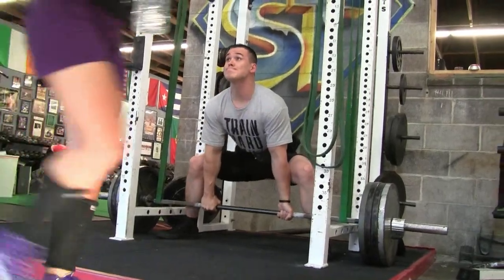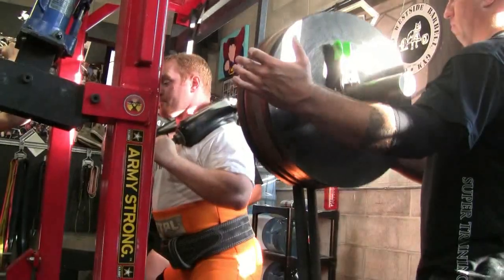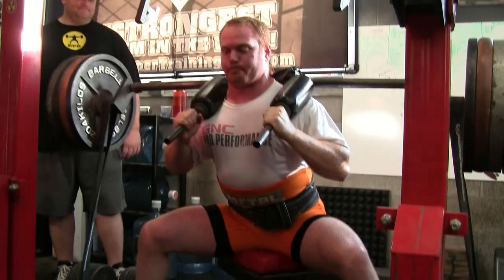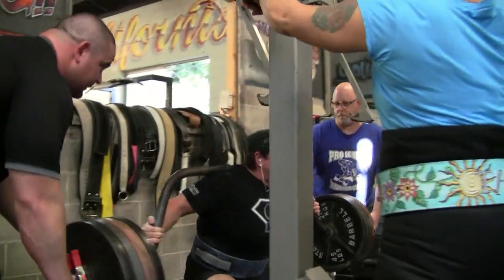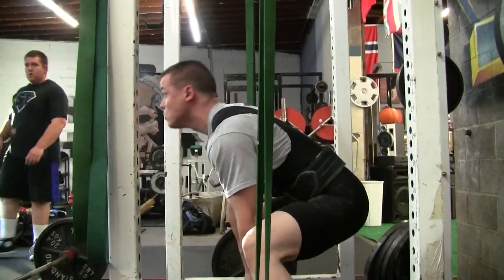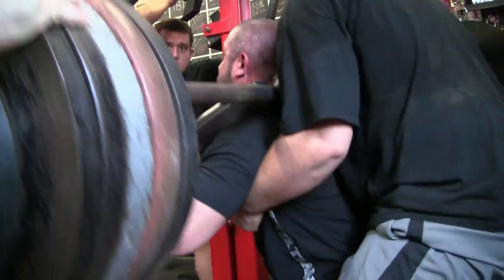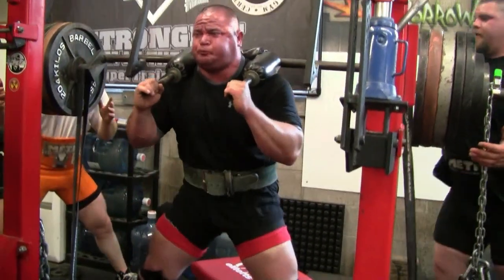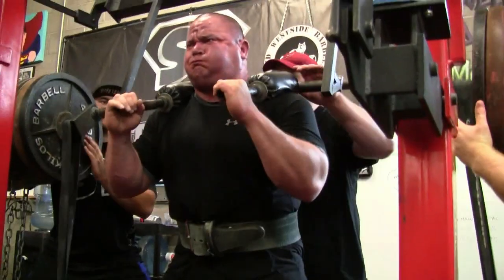Squat & Deadlift Night 10-12-2011| RetroPL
Max effort squat and deadlift session. Mark, Dave and Robot continue with their Donnie Thompson inspired squat cycle. Commentary by Mark Bell.